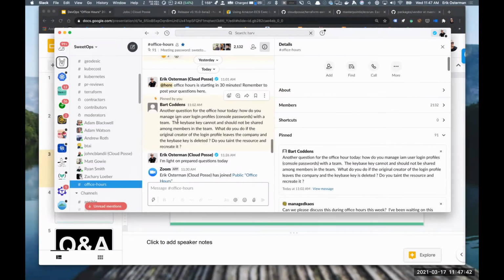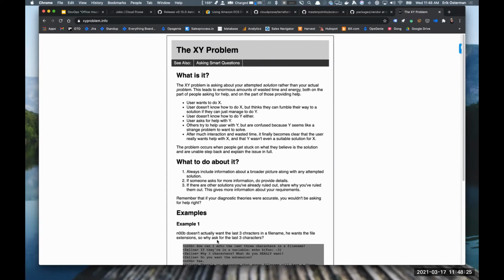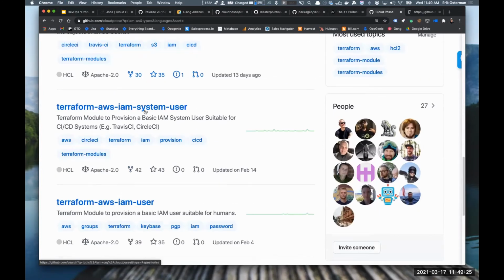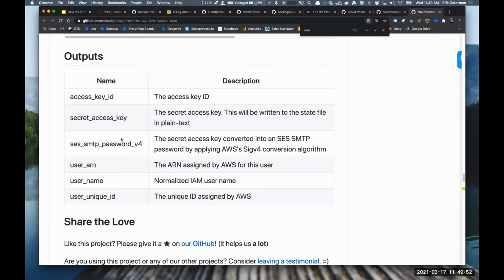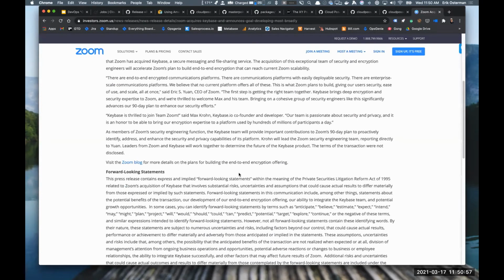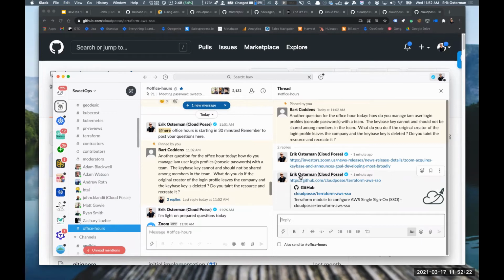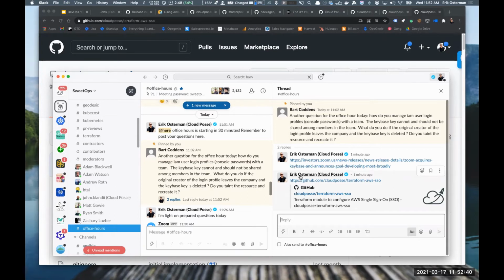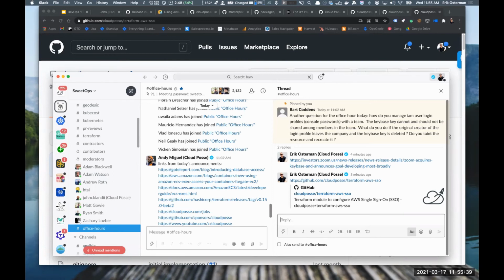Why You Should Stop Using IAM Users | Cloud Posse Explains